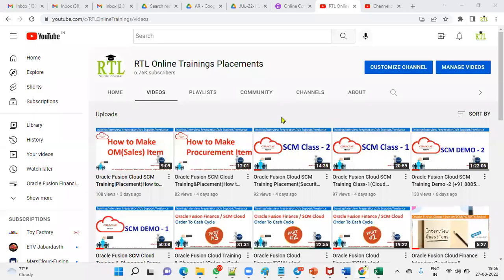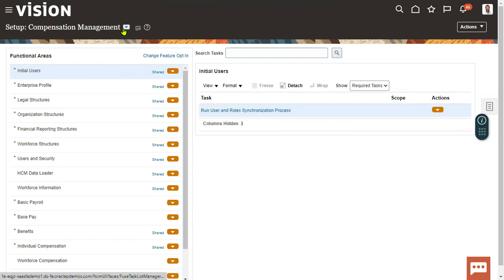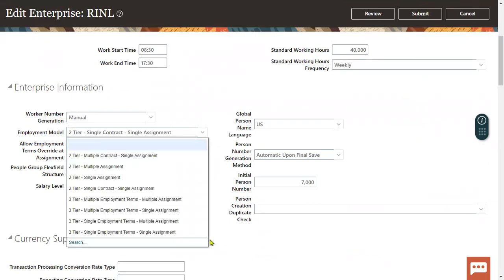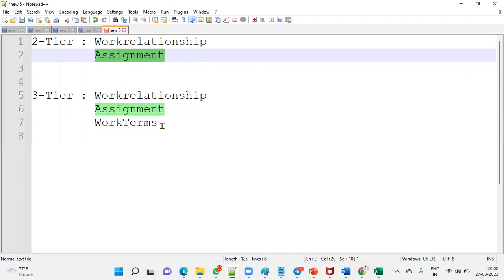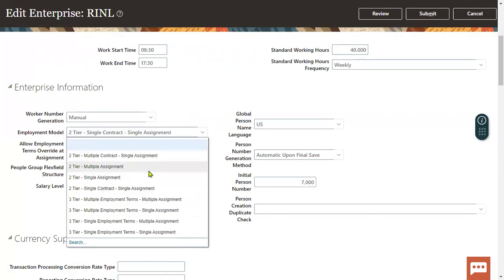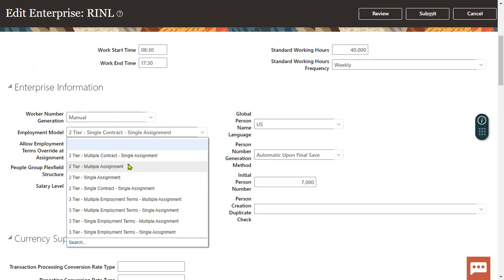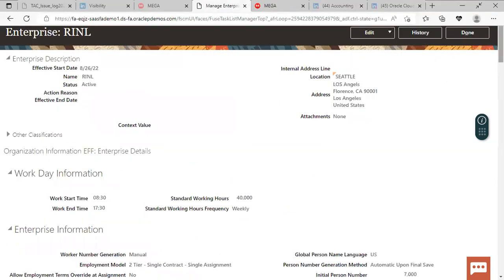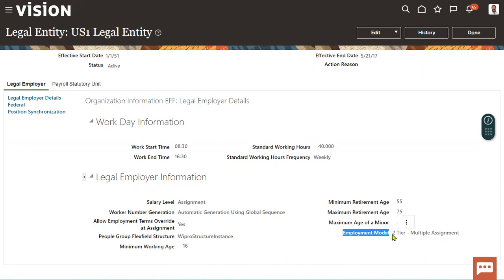Oracle Fusion Cloud HCM R13 Interview Questions & Answers (Training & Placement)